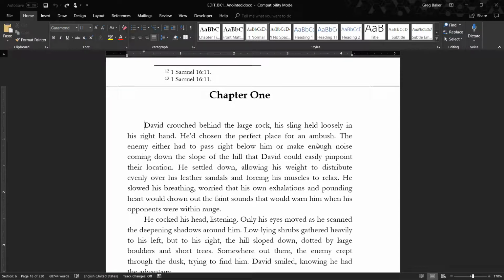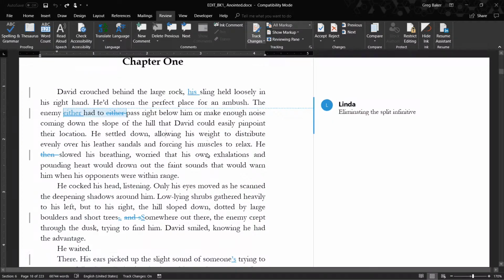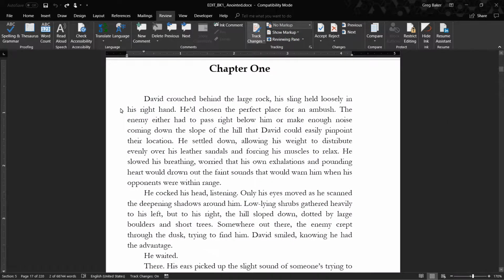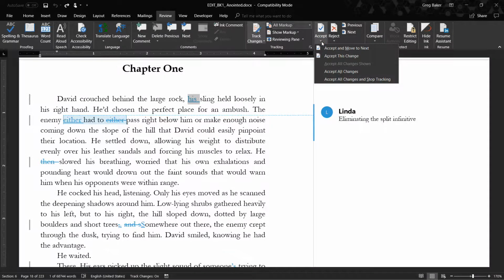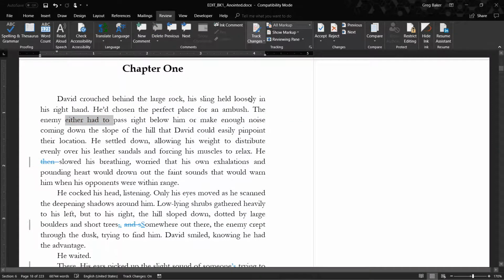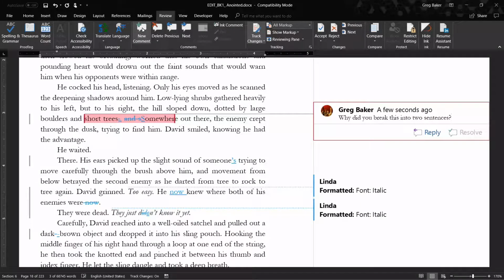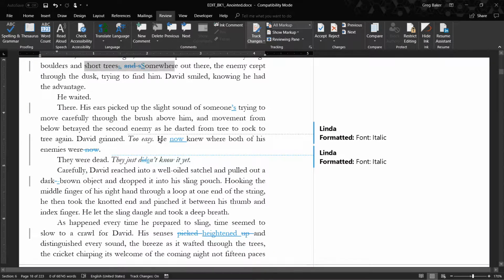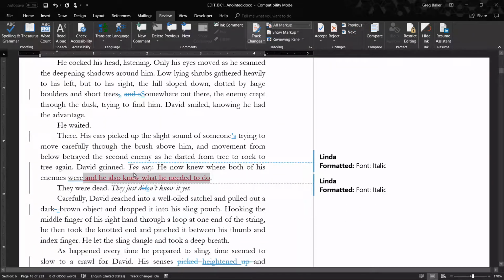track changes video